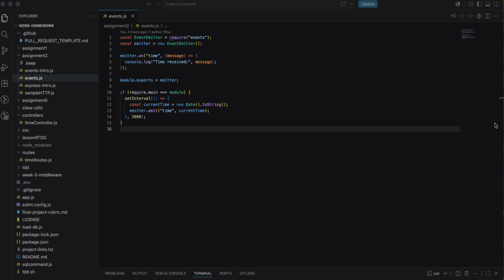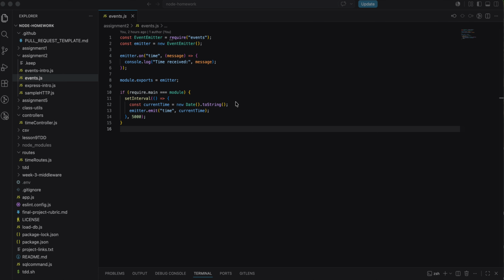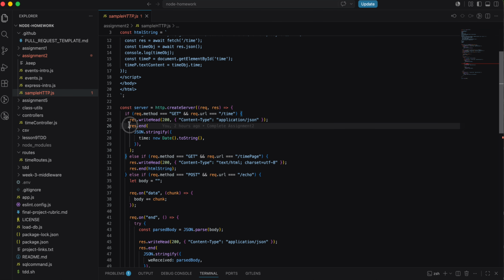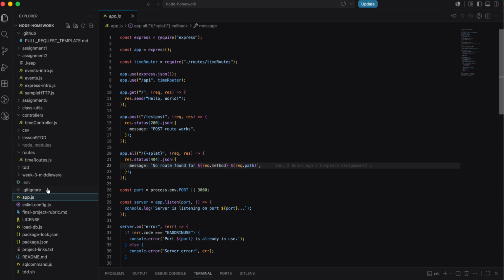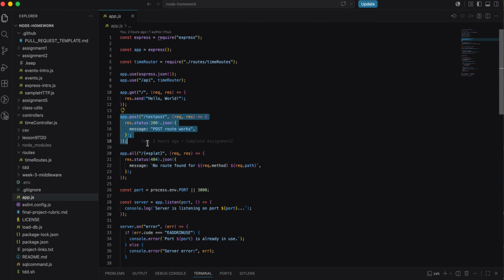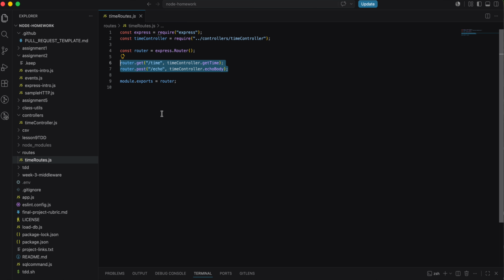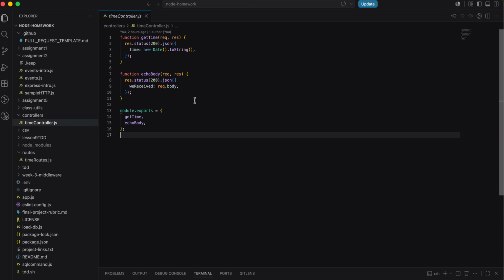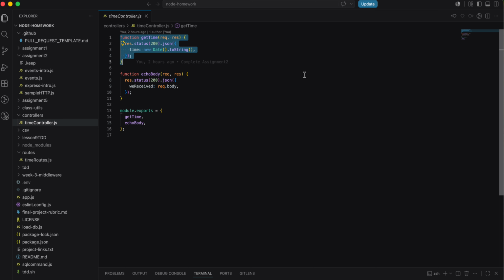Code The Dream - Node 26.3, lesson 2 - Natalia Goncharov